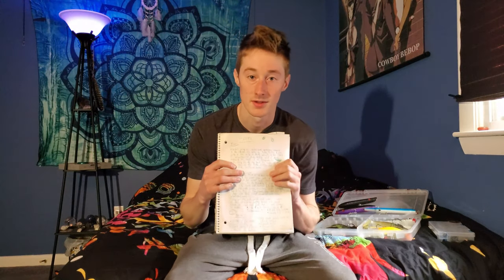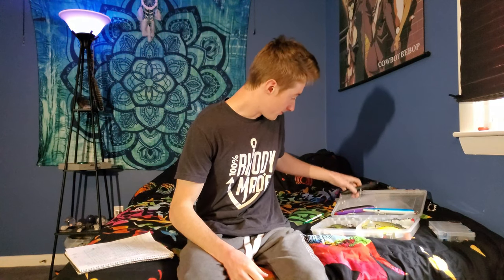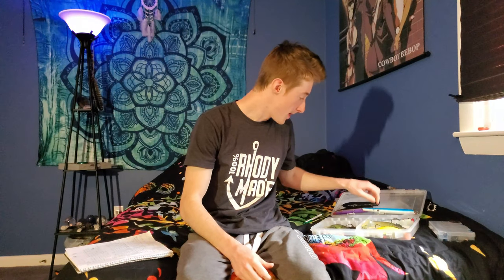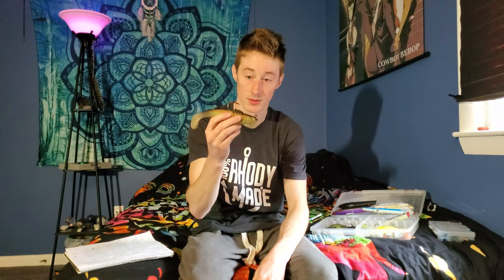Striper Fishing For Beginners! (INFO, BAITS AND GEAR)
In this video i go over everything i know about striper fishing and surf casting! everything from how striped bass behave and when you can target them, to the gear and baits that i like to use to catch stripers. hope you find this helpful and don't forget to subscribe for future vids!~ Thanks!
Fishbrain: Flow-Trow
Cameras!